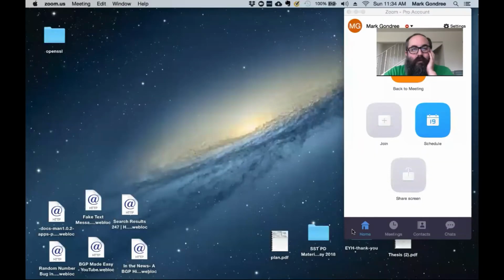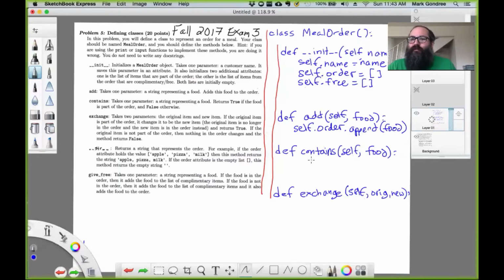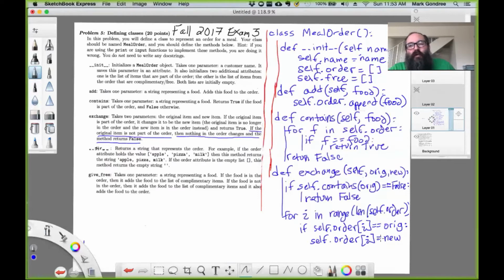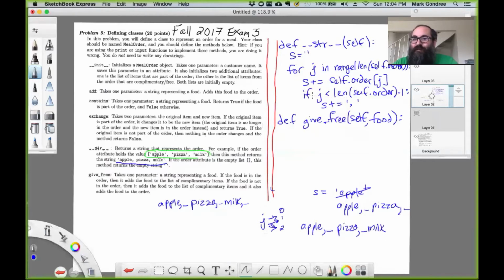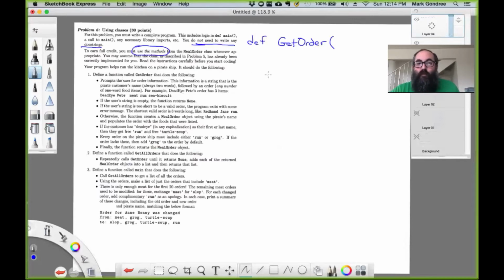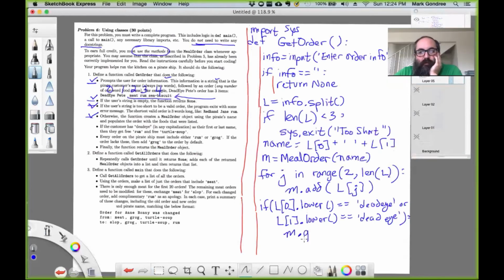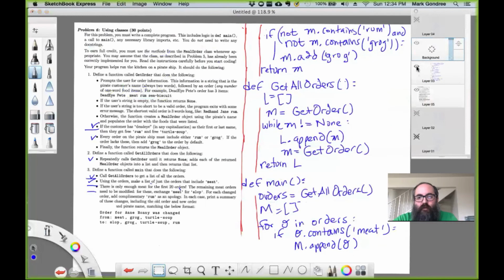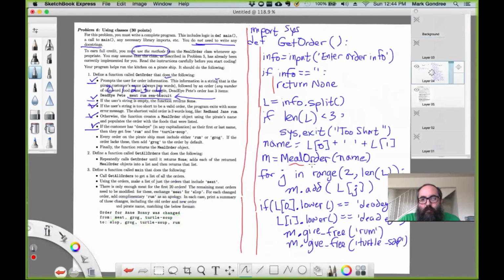CS115: Exam 3 review (May 13, 2018)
Review the final problem from CS115 Fall 2017 Exam 3